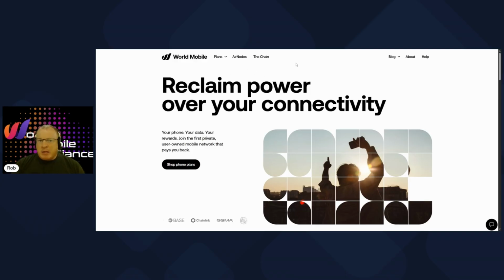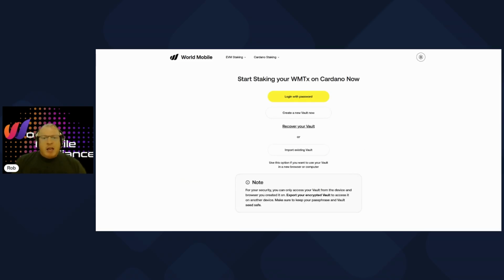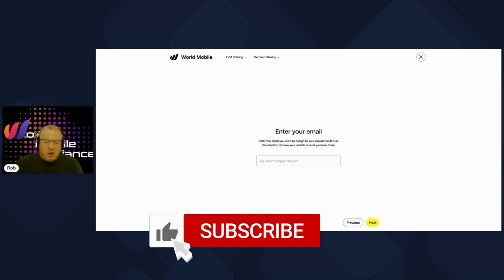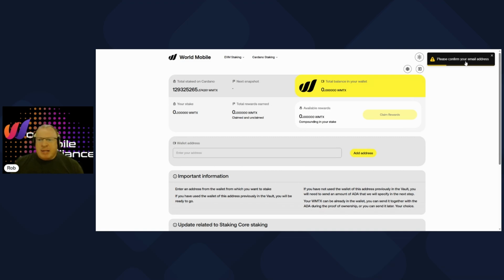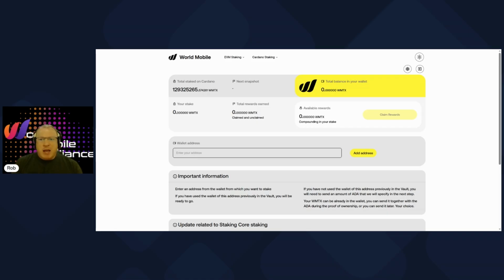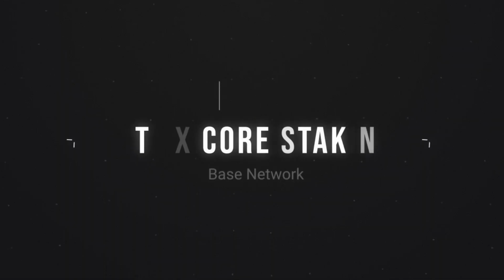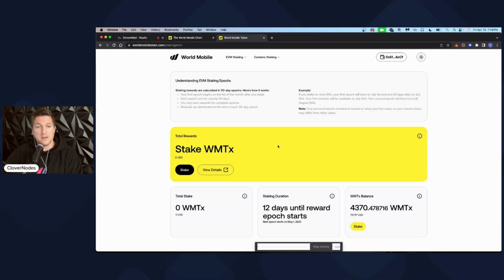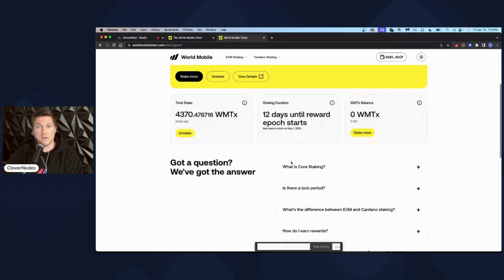World Mobile Core Staking is LIVE – Earn Passive Income Now!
World Mobile is a blockchain-based platform that enables a sharing economy for telecommunications infrastructure. The World Mobile Token powers the unstoppable mobile network run by the people, for the people. Join and earn rewards for securing the network. A shared economy model provides a network infrastructure that supports the design and operational efficiencies.